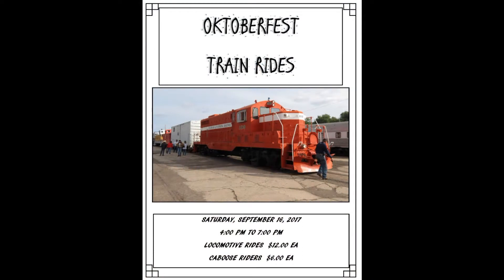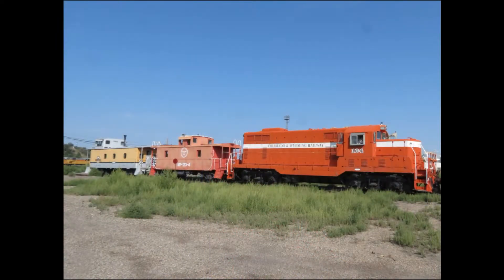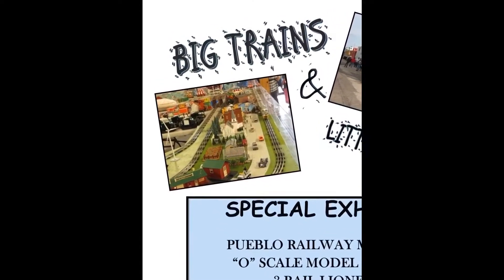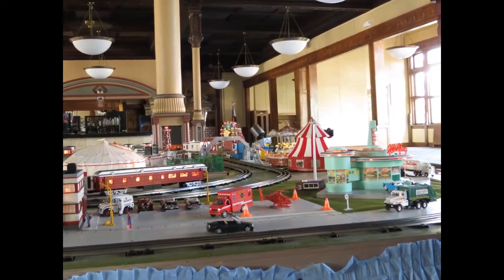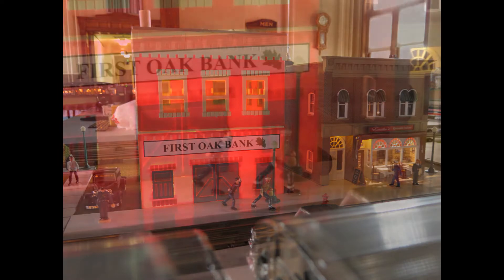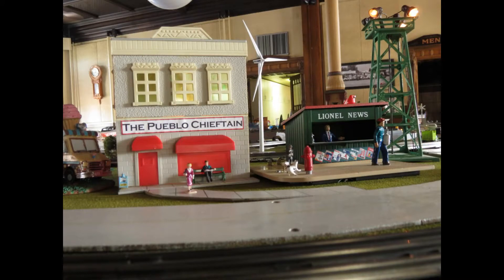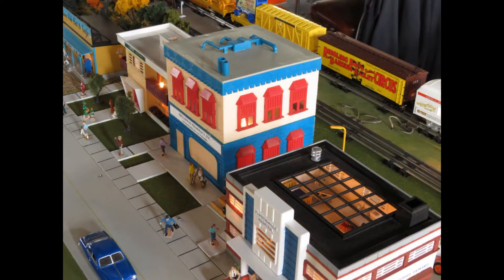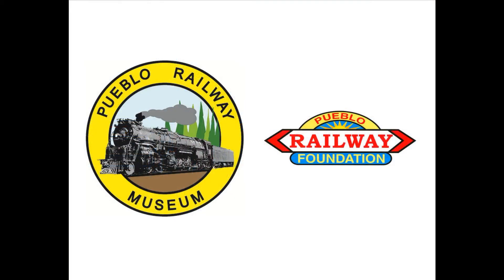Oktoberfest 9 16 2017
Real trains, model trains, beer tasting and more, at Oktoberfest!  This event took place at the Pueblo Union Depot in Pueblo, Colorado, on September 15-16, 2017.